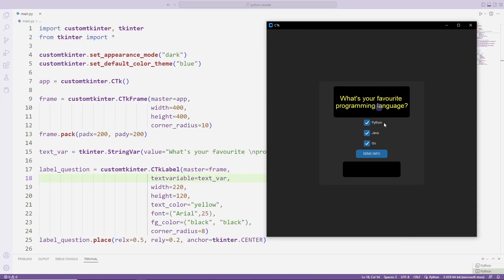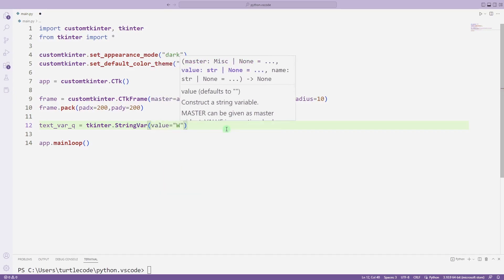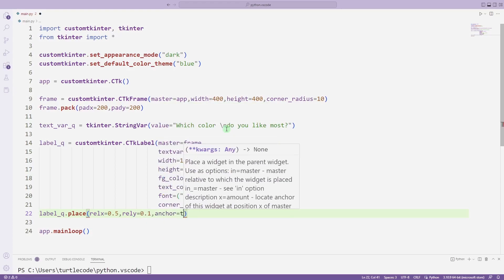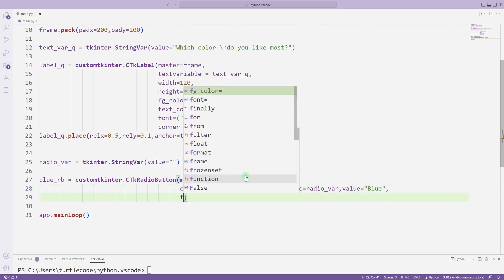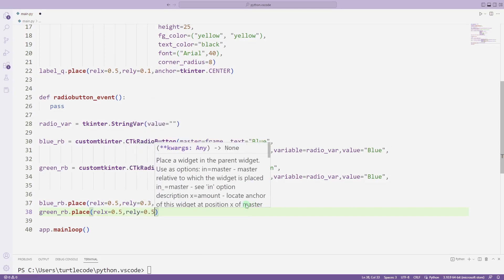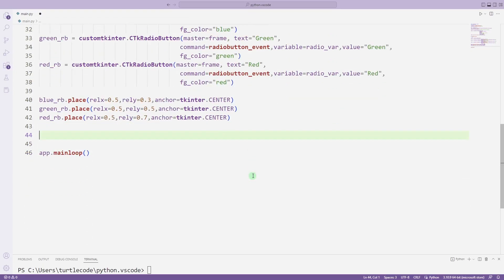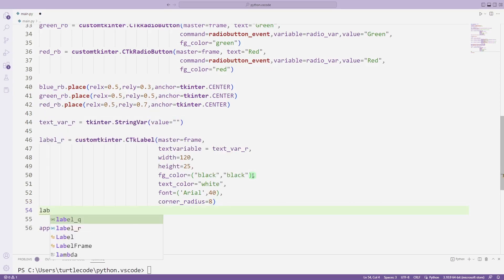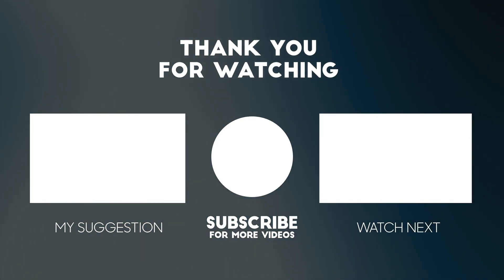How To Create Radio Button? - Python Customtkinter Lesson 13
In this tutorial, I made an application with a radio button using python customtkinter. The application has radio button, label, button and frame objects. The text of the label object changes according to the selection made by the user. At the end of the video you will be able to develop your own desktop applications using python customtkinter.